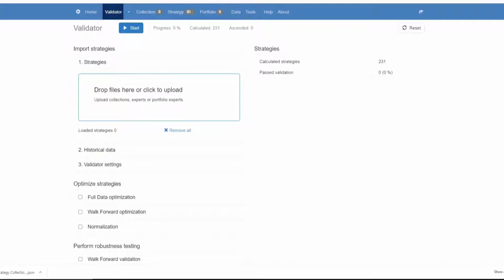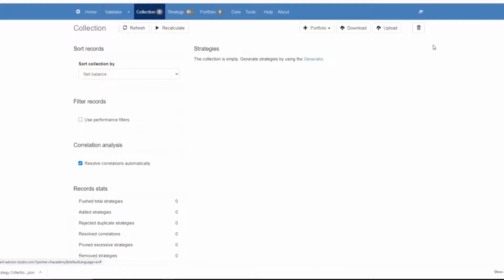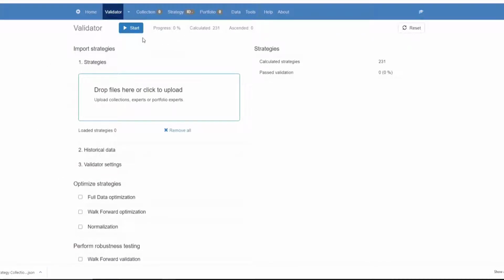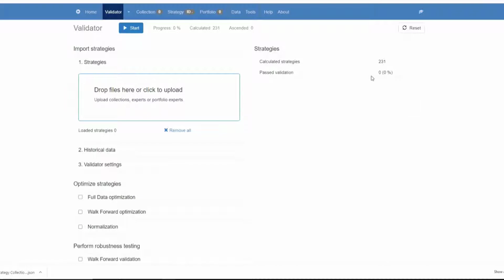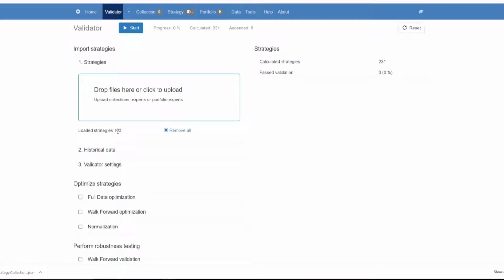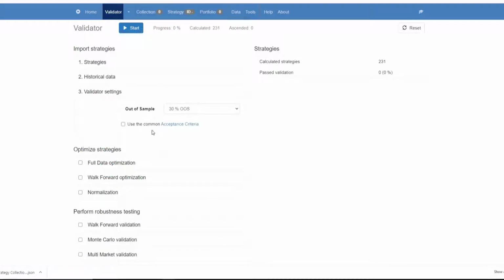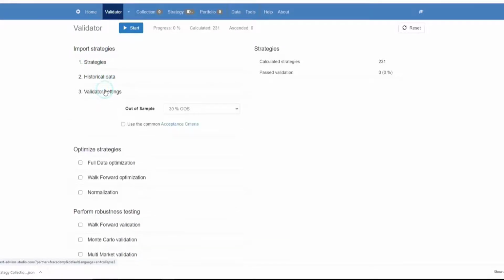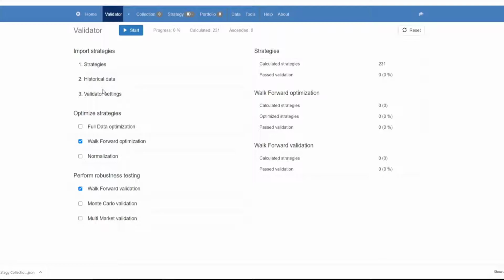User Guide: EA Studio Validator